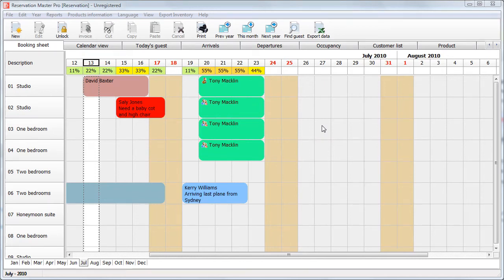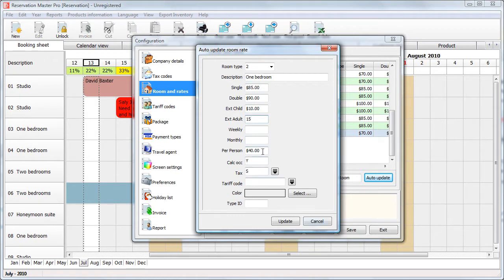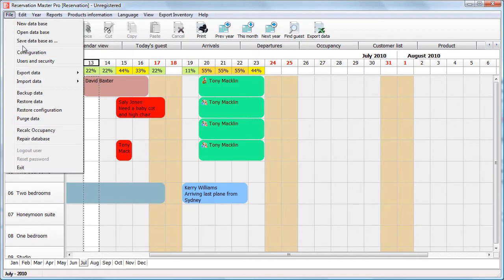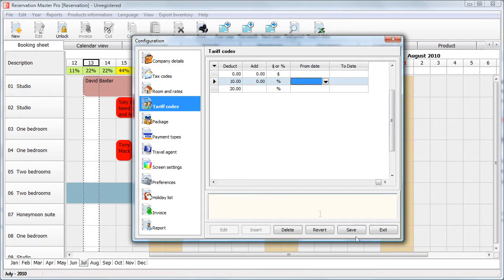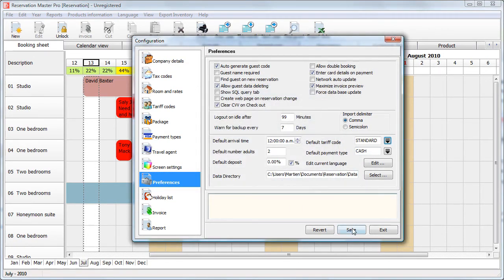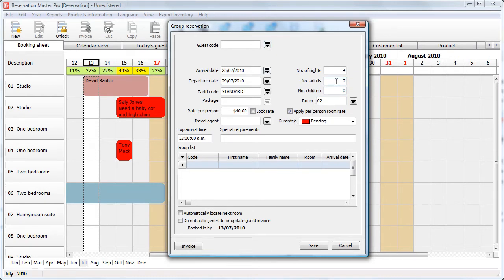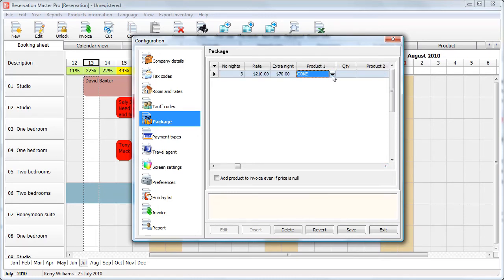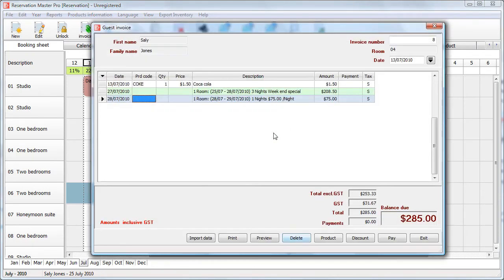Editing room rates and tariff codes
A introduction in how to set room tariff and use tariff codes and package rate for Reservation Master hotel motel reservation program